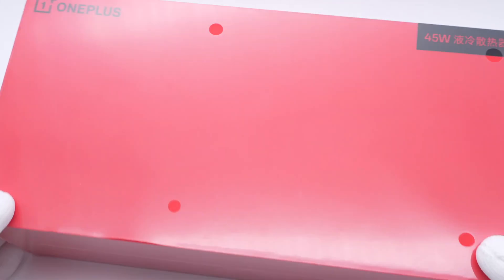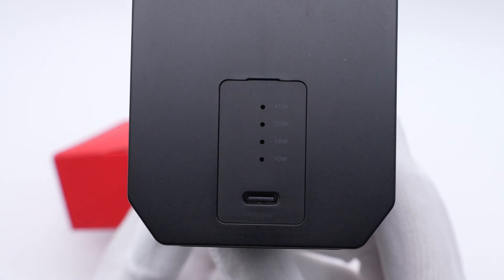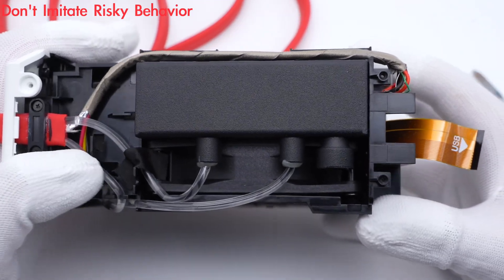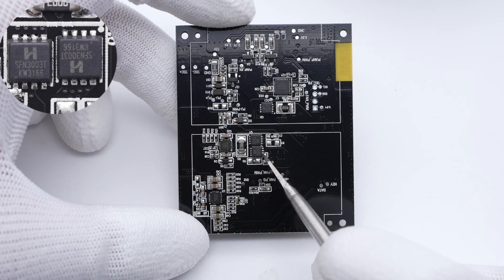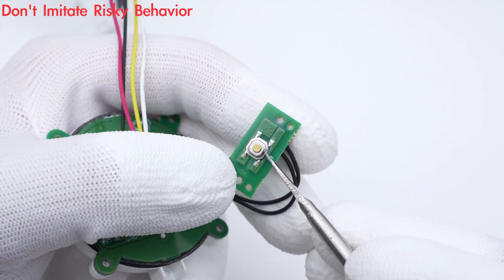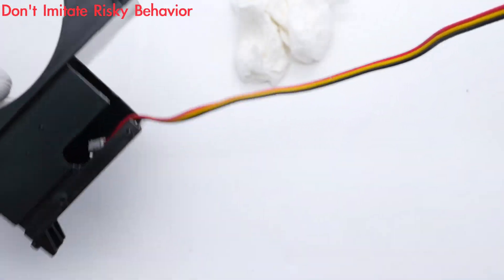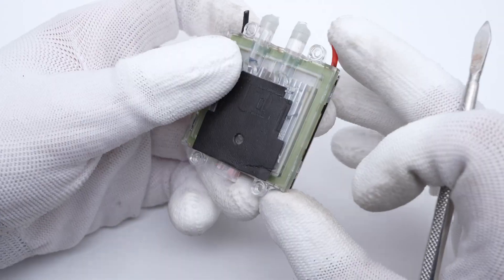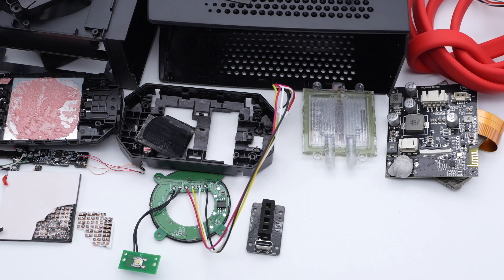Water Cooling | Teardown of Powerful OnePlus 45W Liquid Cooler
Introduction
Several weeks ago, we posted a review video of the OnePlus 45W liquid cooler. This is the most powerful phone cooler we’ve ever seen so far.
So, let’s take it apart today to see how it works to keep your phone cooler.

Model: PCV05
Protocol Chip: Southchip SC2021A
Synchronous Buck-boost Converter: Southchip SC8723
Synchronous Buck Controller: Southchip SC8002
Buck MOSFET: HI-SEMICON SFN3003T
Synchronous Buck Converter: Silergy SY8201
Bluetooth SOC: Jieli
Cooling Fan: COMDELL
Water Pump: Jiayaocheng JYC-D248
MCU: Chipsea CSU32M10

Chapter
0:00 Intro
1:19 Cooling Pump
5:25 Phone Clamp
6:47 Summary